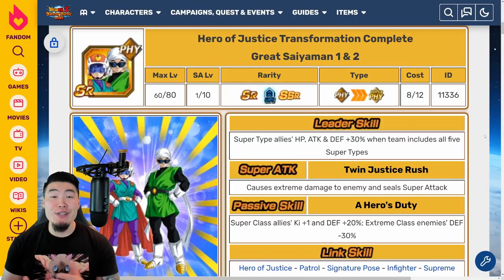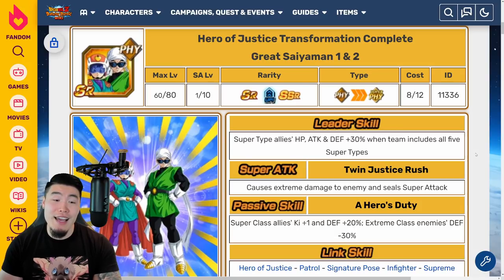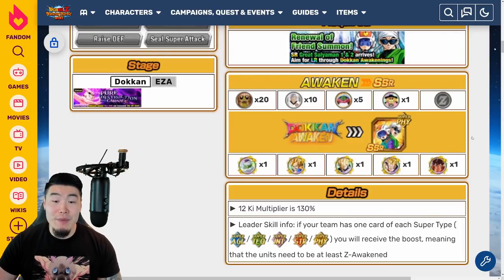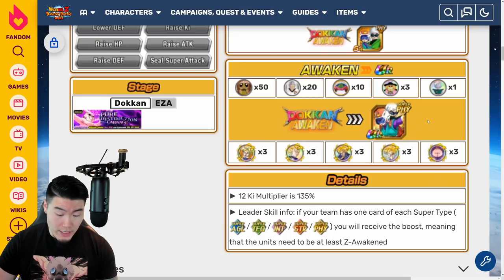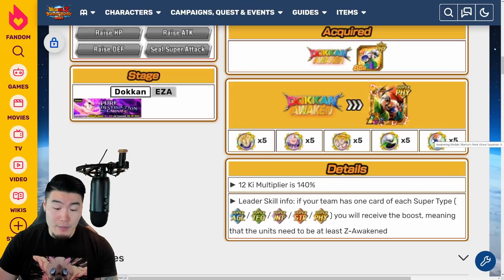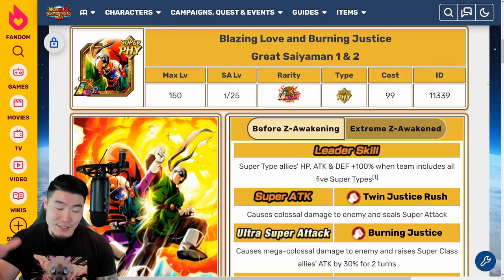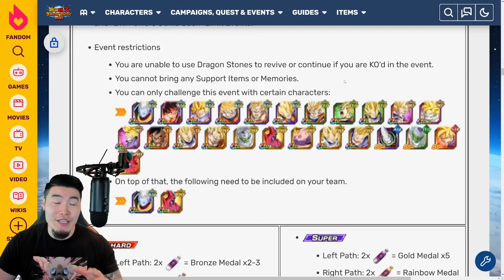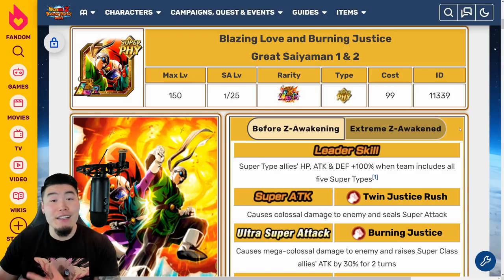How To Fully AWAKEN & EZA LR Great Saiyaman 1 & 2! (DBZ Dokkan Battle)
This is a comprehensive guide on how to awaken LR Great Saiyaman 1 & 2 from START to FINISH!